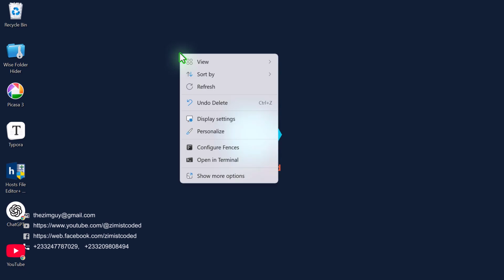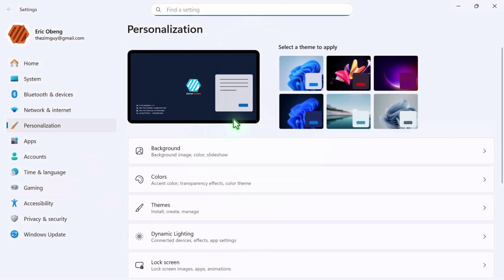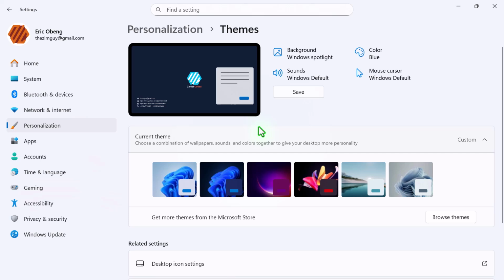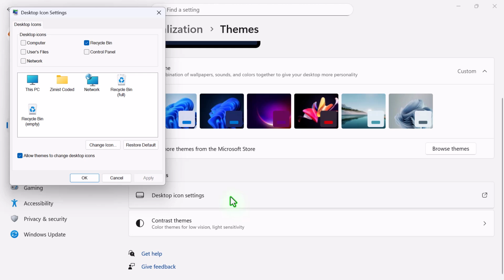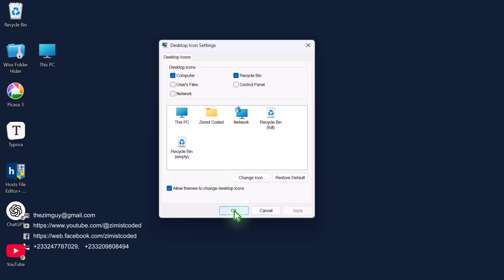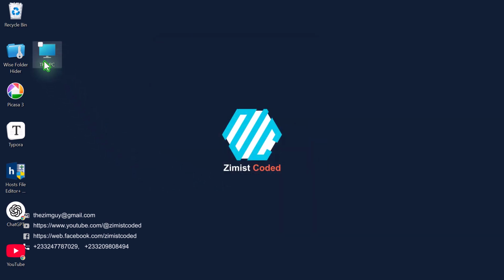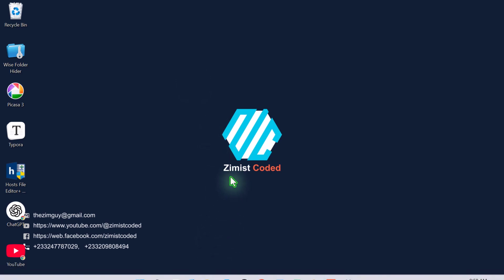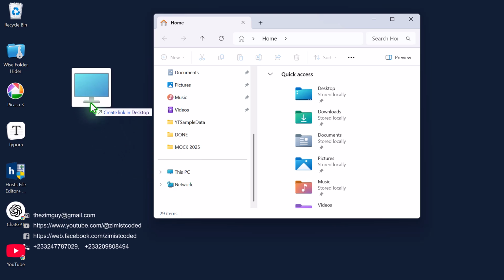Add THIS PC Icon to Your Windows 11 Desktop in Seconds!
Want to add the This PC icon to your Windows 11 desktop but don't know how?
In this video, we'll show you a quick and easy way to add the This PC icon to your desktop in just seconds! By following our simple steps, you'll be able to access your files and folders quickly and easily. This tutorial is perfect for anyone who wants to customize their Windows 11 desktop and make it more user-friendly.

So, what are you waiting for? Watch now and learn how to add the This PC icon to your desktop today!

⏱️ Chapters:
00:00 - Introduction
00:22 - Method 1: Add This PC via Personalization Settings
01:10 - Method 2: Quick Drag-and-Drop Shortcut from File Explorer
01:44 - Final Tip and Outro